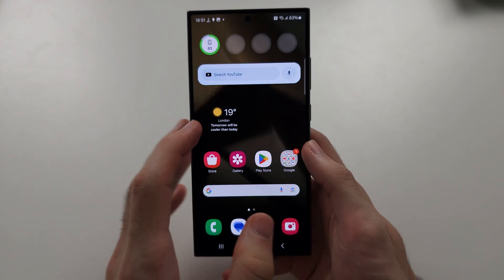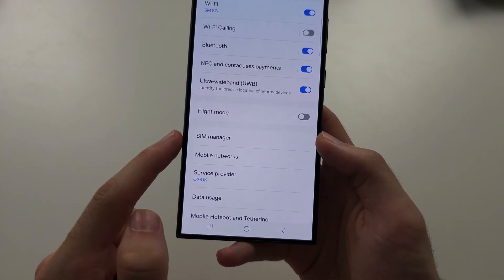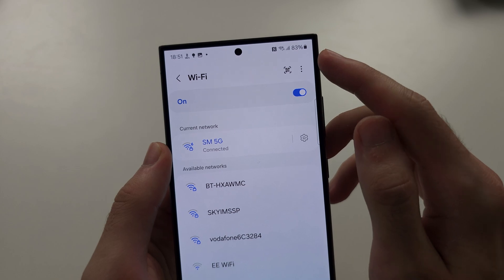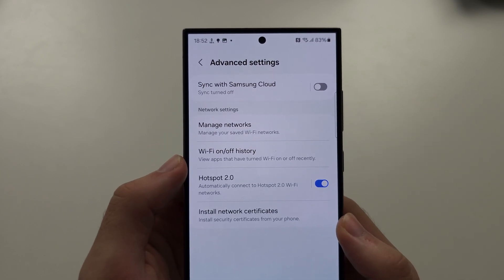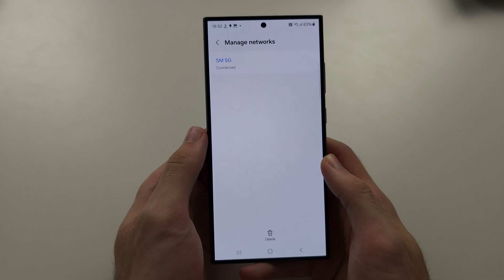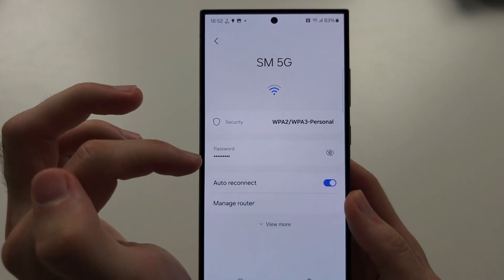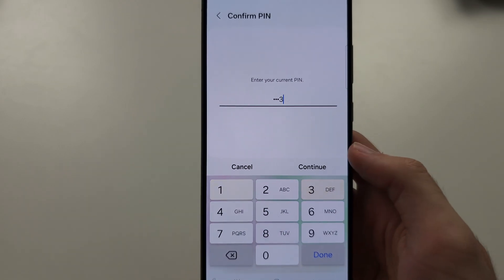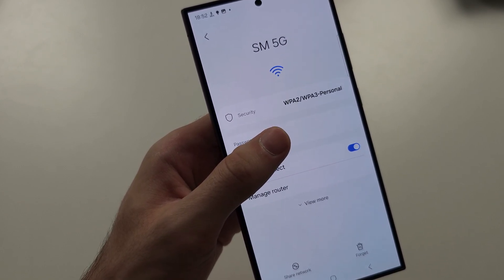How To See WiFi Password in Samsung Galaxy S24 Ultra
Learn how to see WiFi password in Samsung Galaxy S24 Ultra. This is only for saved networks that you logged into before.